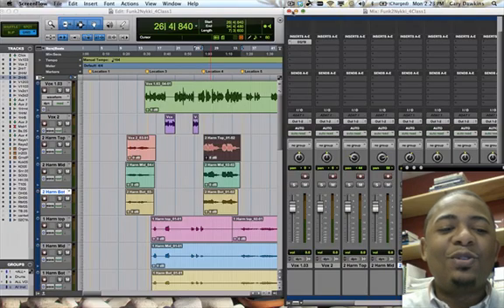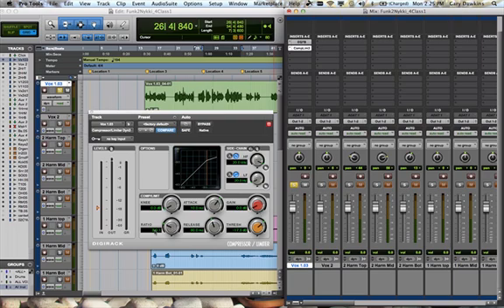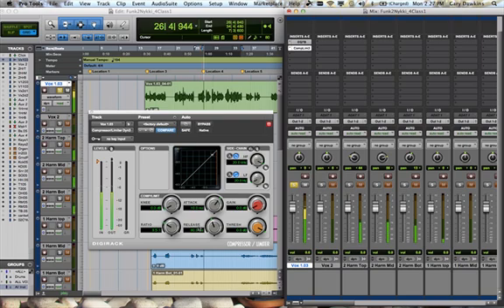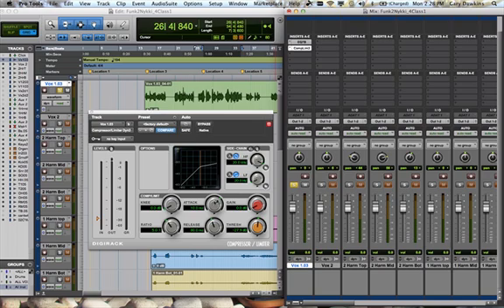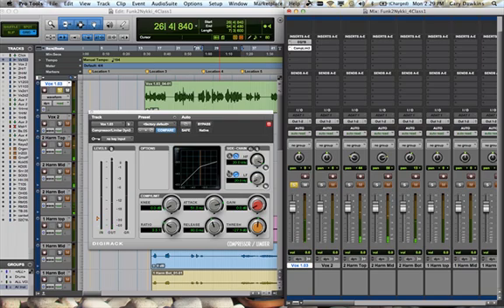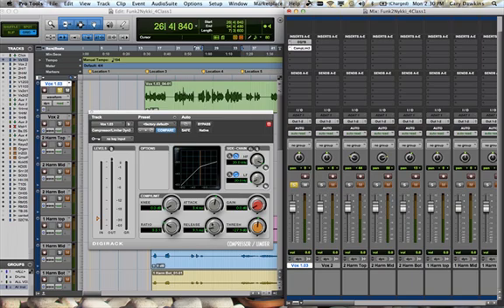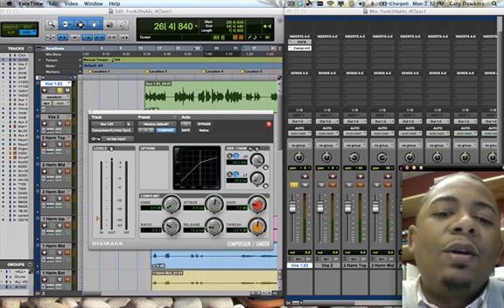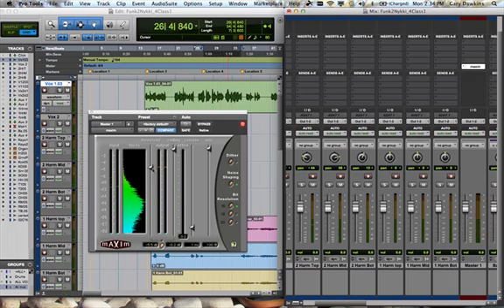Compression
A quick tutorial on how to use compression in a Pro Tools mix.